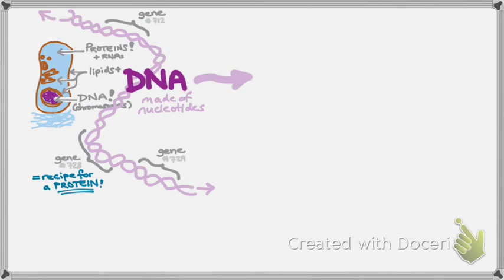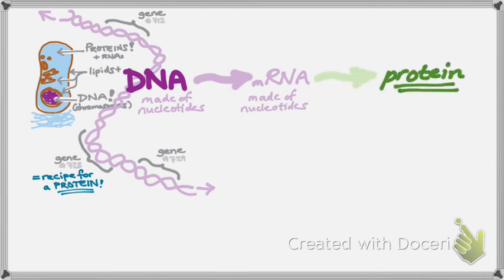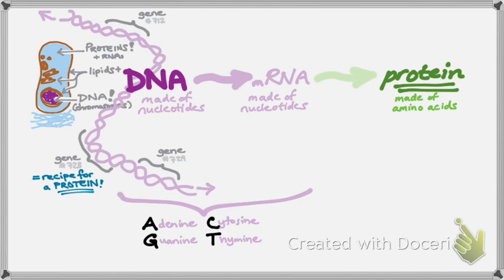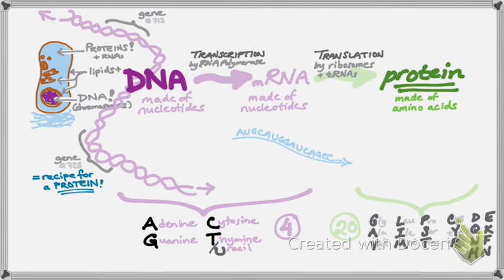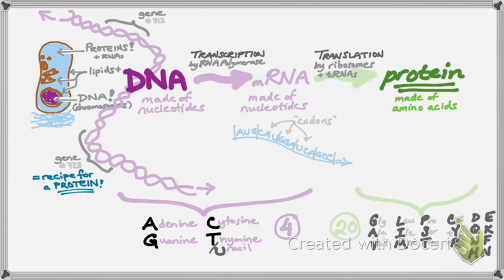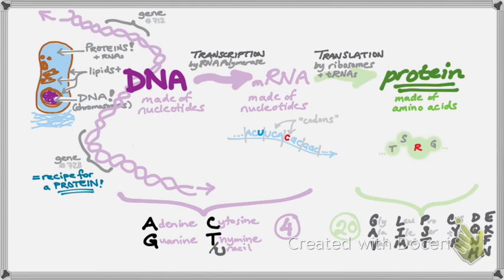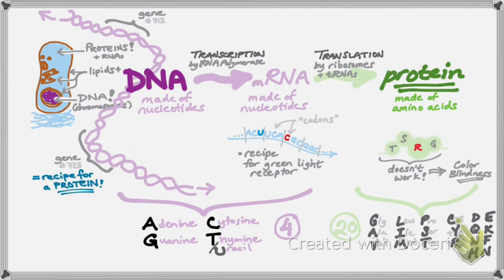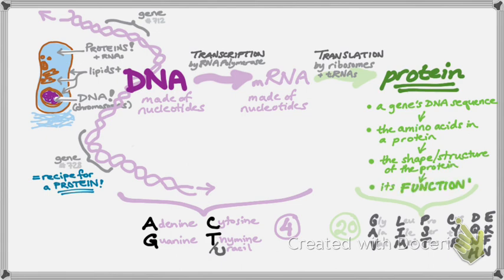LE4: Gene Expression (LS3-1, 1-1)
Overview of the basics of gene expression for 9th grade Living Earth.

Note that there are a number of details that are highly simplified and are not fully accurate (e.g. chromosomes are not just DNA, you needs lots more than RNA Polymerases for transcription, and much, much more.)